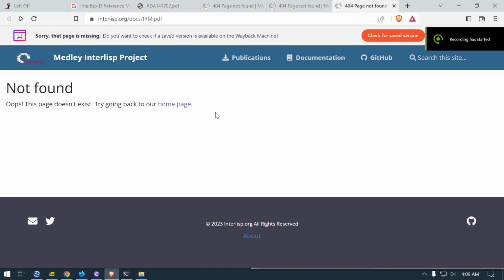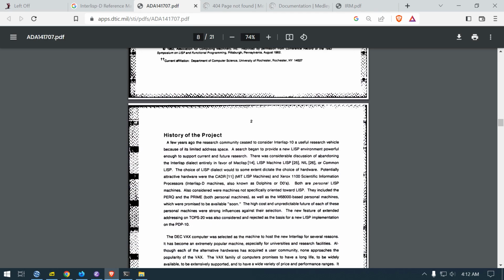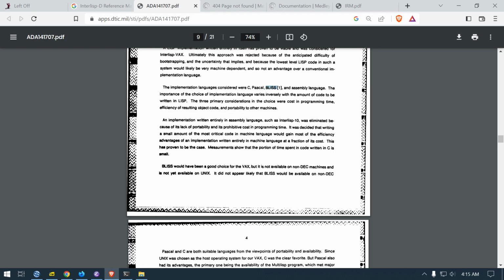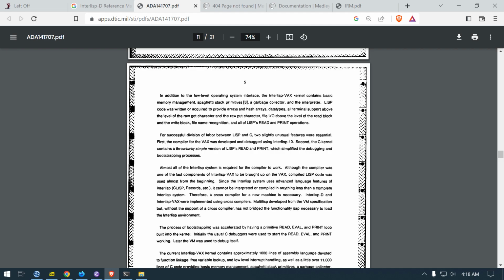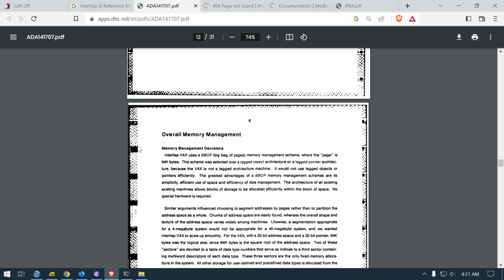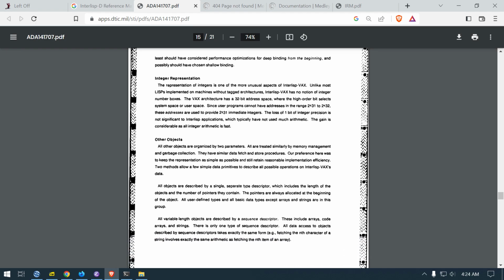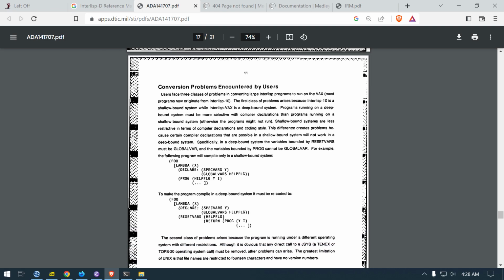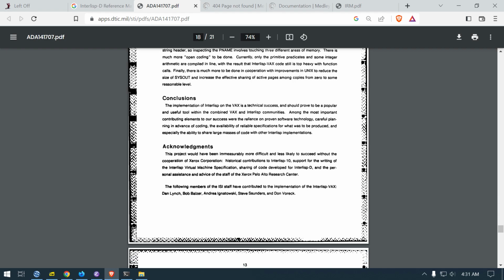Doc covering implementing Interlisp on a DEC VAX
Implentation of Interlisp on the VAX

Just rambling about a document I found. You are probably better of skimming through the doc, than watching the video, as it is only 21 pages, and took me 23 minutes to summarize it.